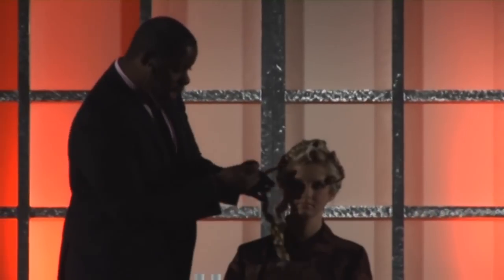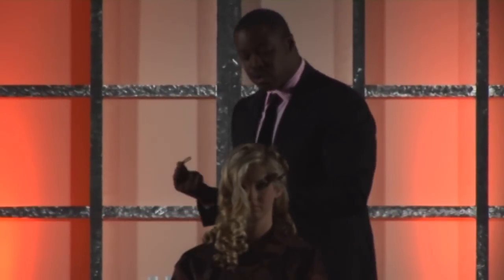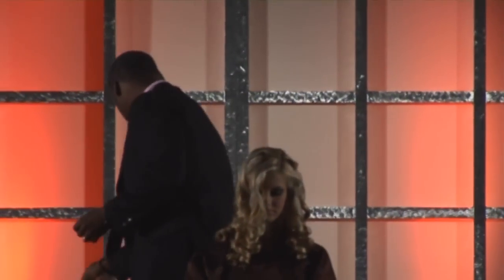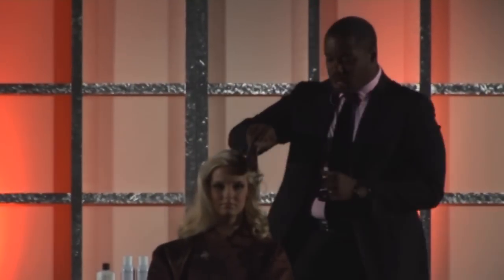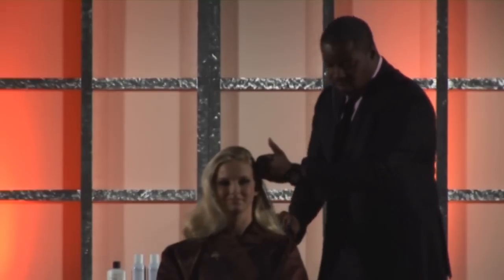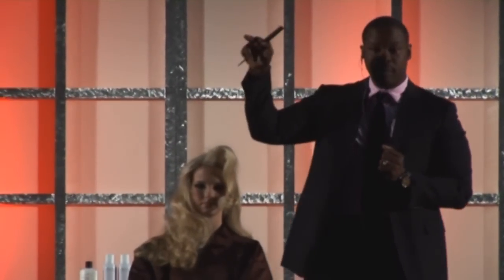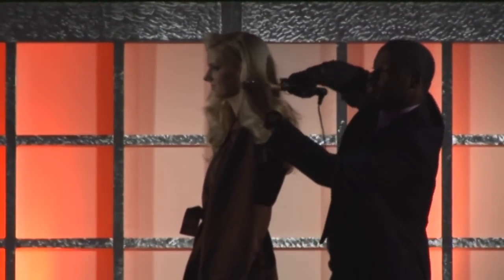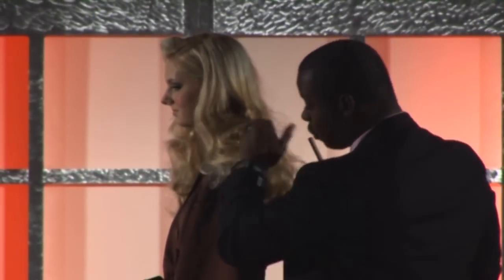Ted Gibson - Premiere Orlando Classroom Education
Classroom Education featuring Ted Gibson at Premiere Orlando.